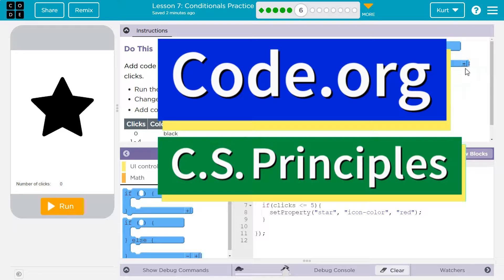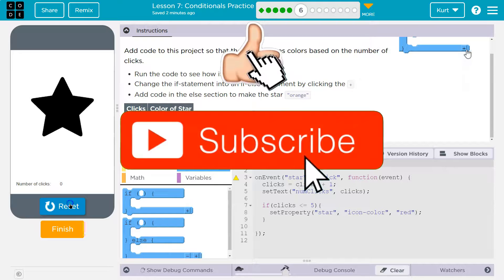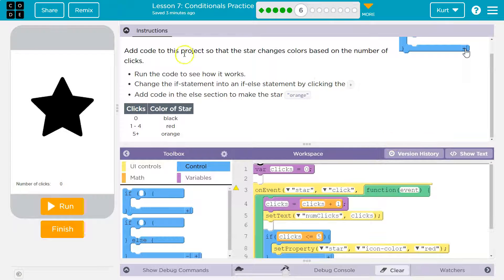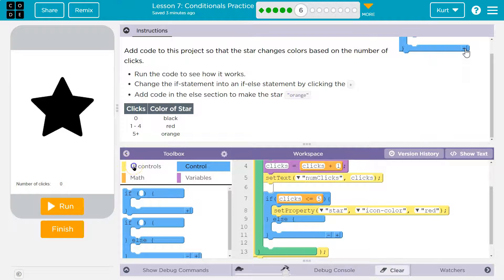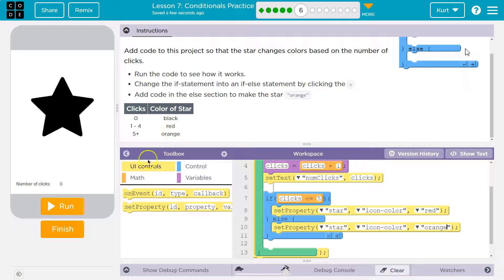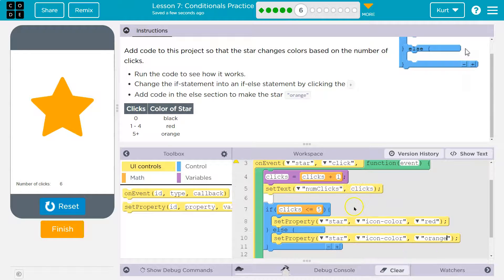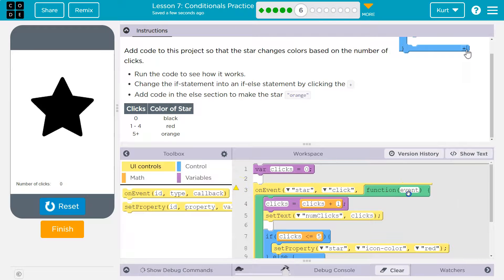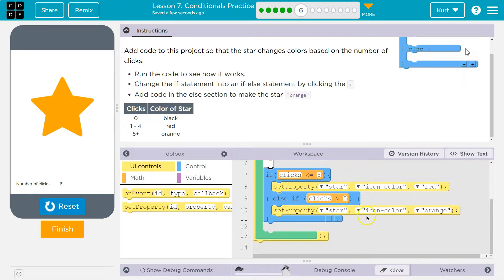Code.org Lesson 7.5 Conditionals Practice | Tutorial and Answer | Unit 4 CS Principles